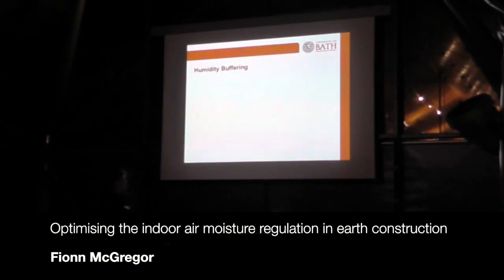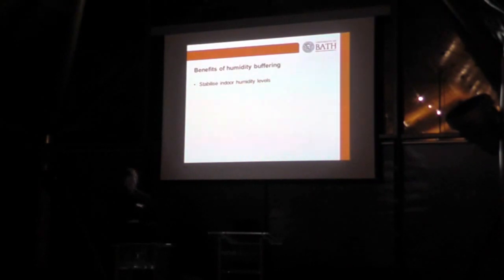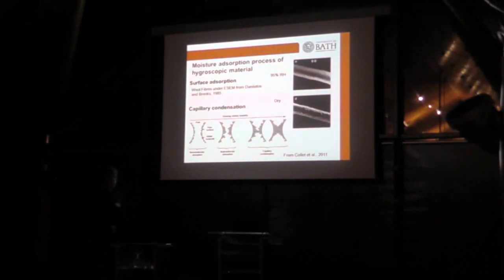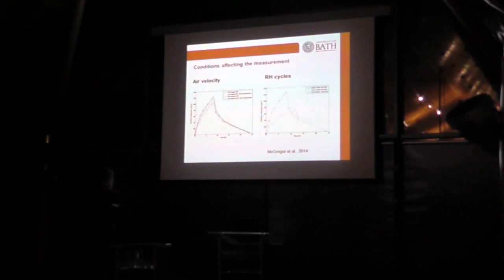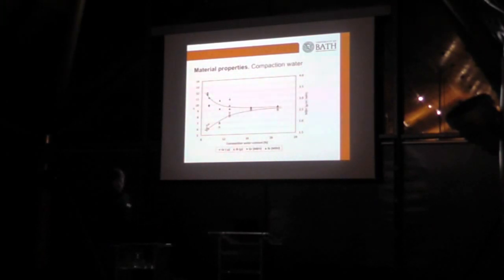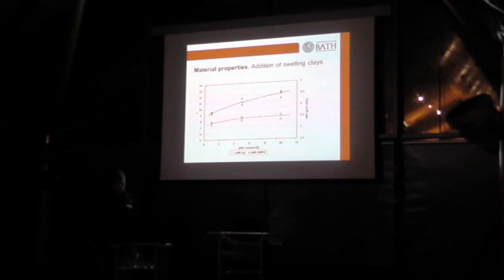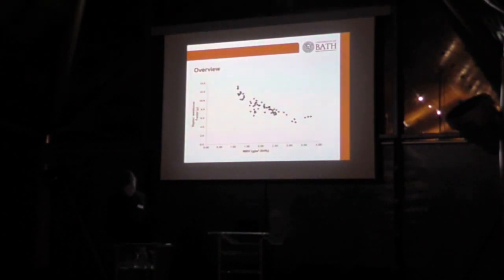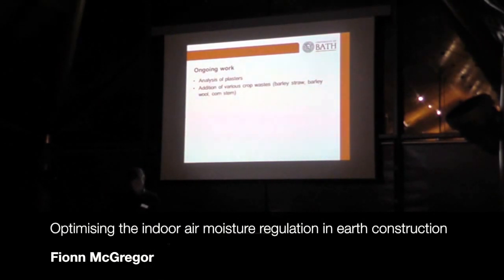Optimising the indoor air moisture regulation in earth construction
Fionn McGregor discusses the capacity of earth to buffer humidity during EBUK's 2014 Conference at Norwich